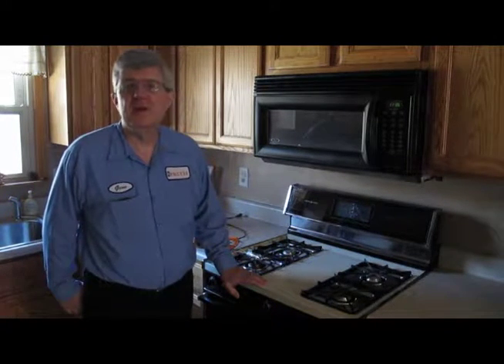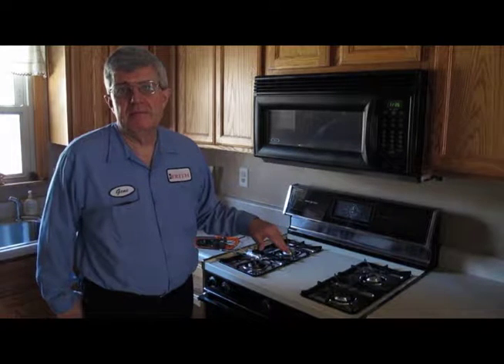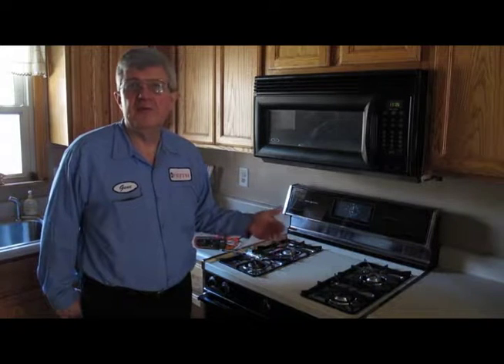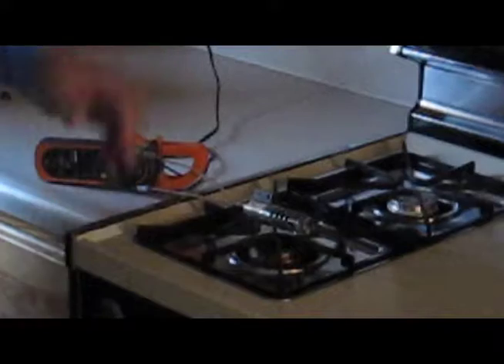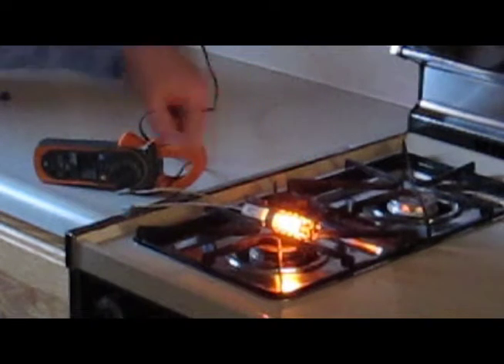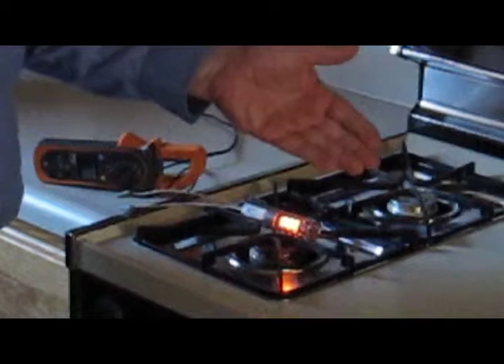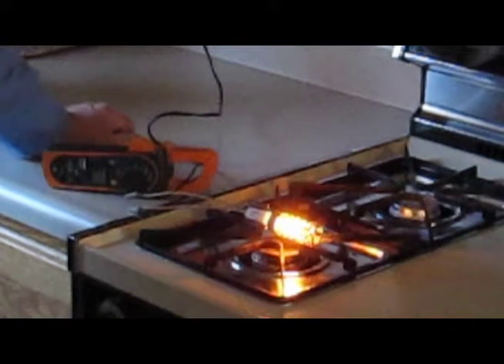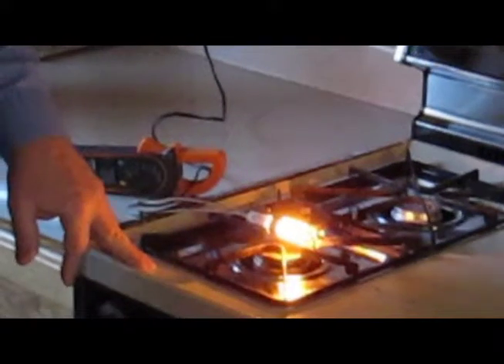Frith - How Does an Oven Work?.mov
Gene Frith demonstrates how an oven works.